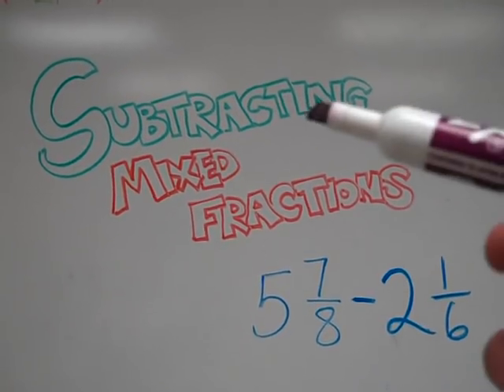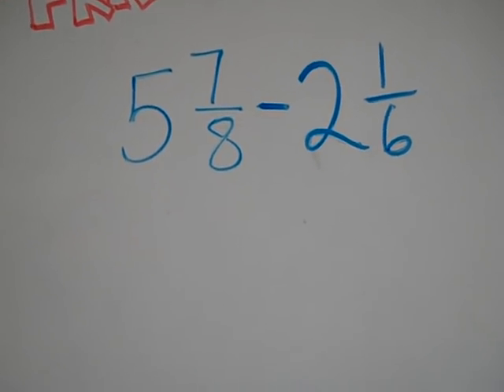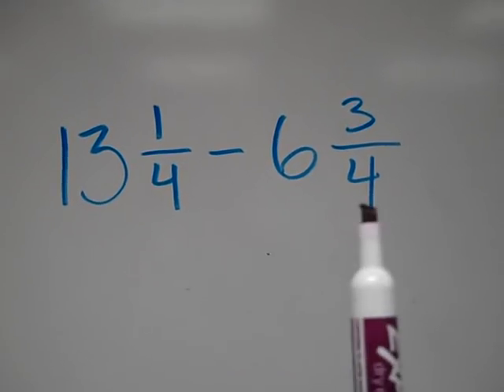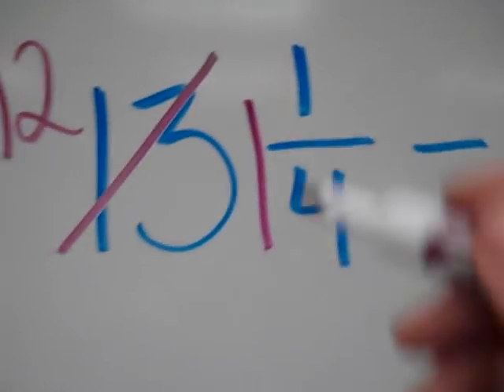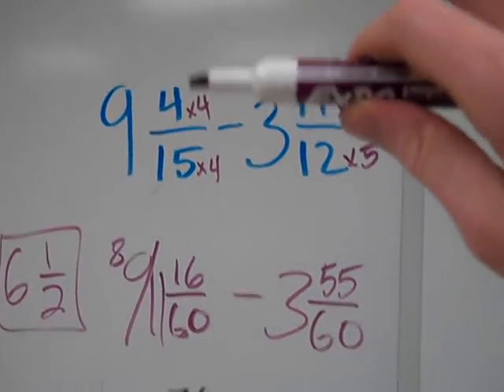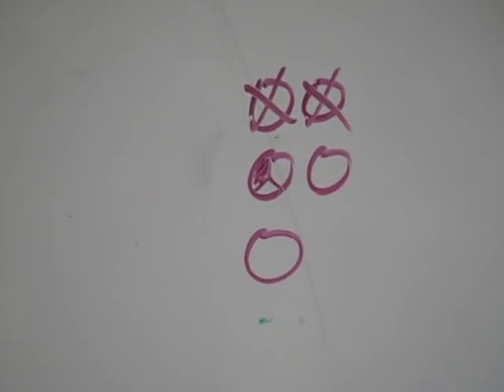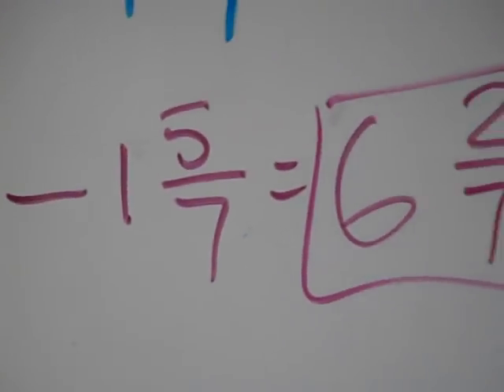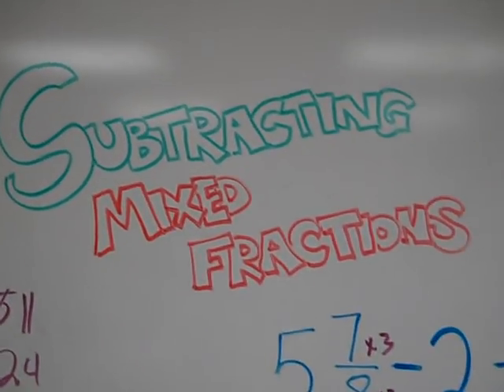Subtracting Mixed Fractions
Mr. Bradley shows us one method for subtracting mixed numbers.  Some of these involve borrowing.